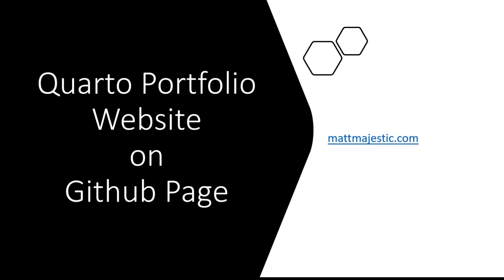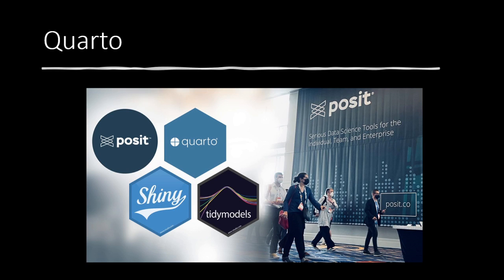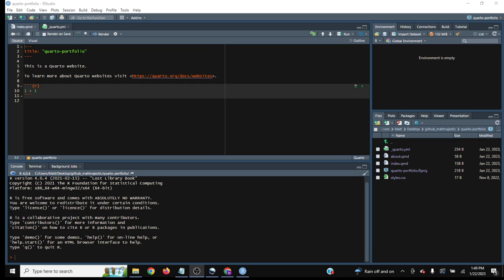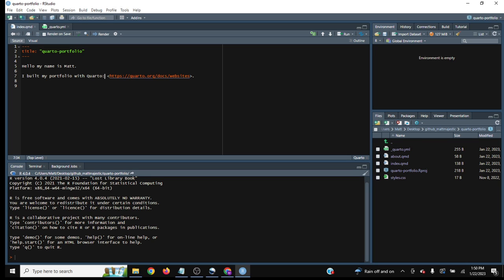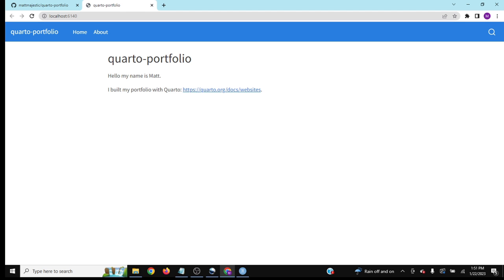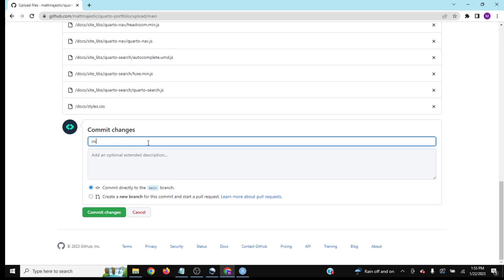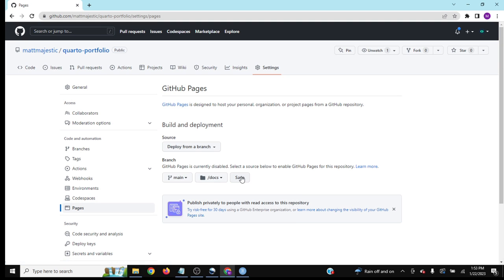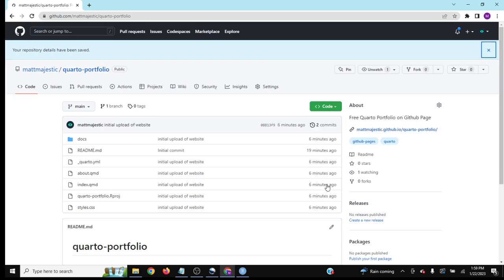Free Quarto Portfolio on GitHub Pages 🌐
🌐 Create a free hosted Portfolio with Quarto on GitHub Pages.

🎉 Host a Free Portfolio on GitHub Pages with Quarto

0:00 - Intro
0:08 Create Github Repo
0:39 Create Quarto Project
3:57 Setup Github Page
4:32 Checkout your Portfolio